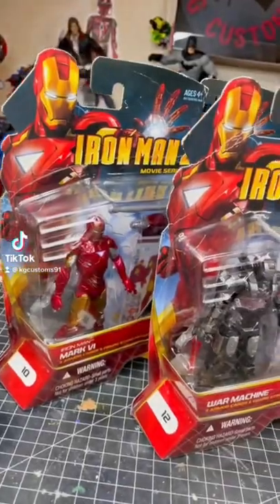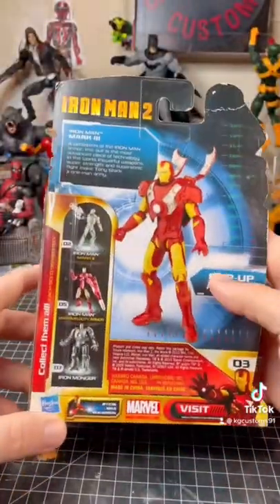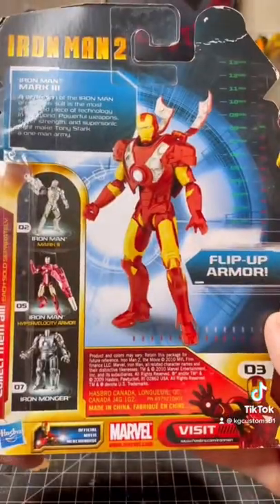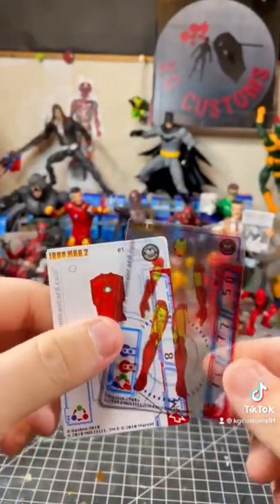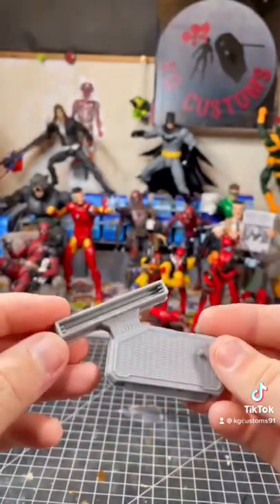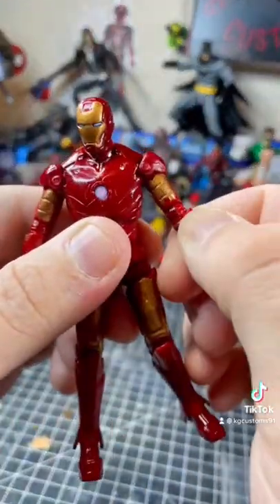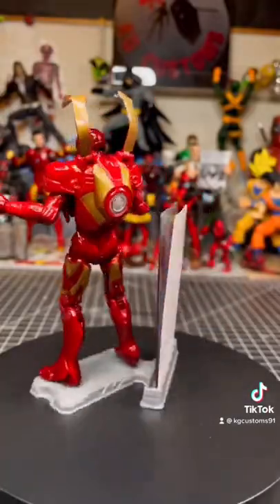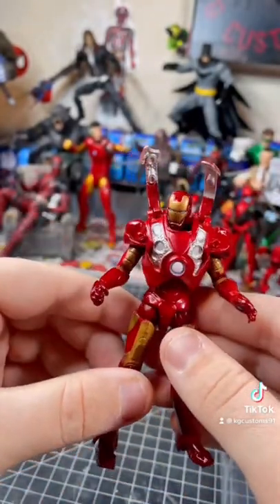IRON MAN 2 Day 1!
These are IRON MAN 2 action figures released back in 2010 to accompany the movie! They are in the Marvel Universe 3 3/4 inch scale!

Got so much nostalgia from those unboxing and hope you enjoy my quick reviews!! 🙌